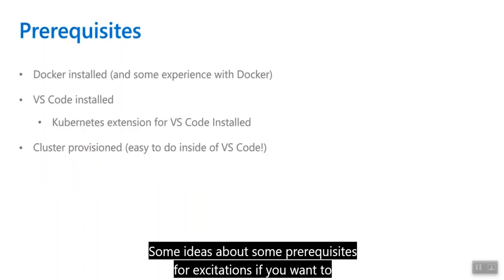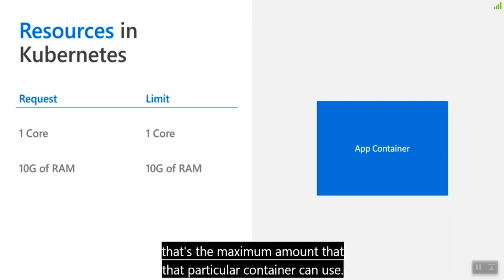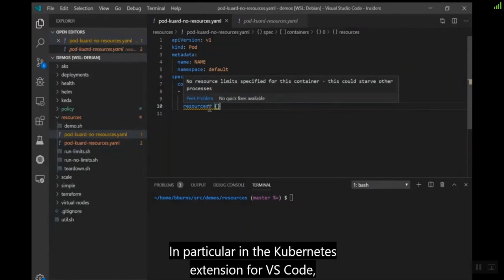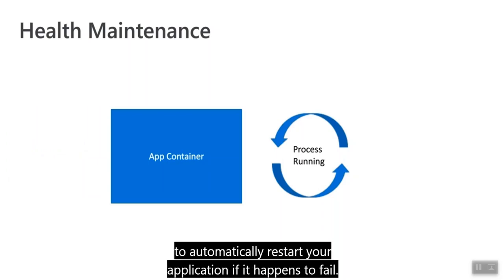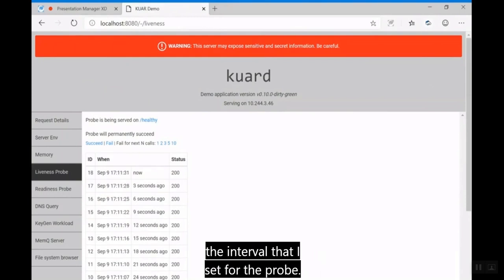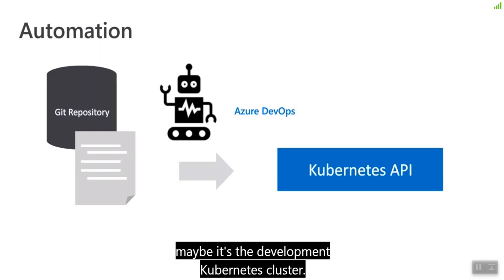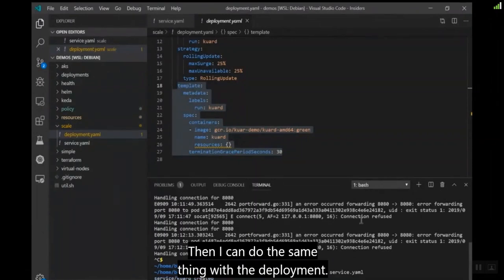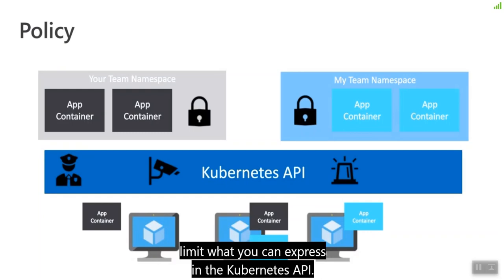Get Kubernetes Up and Running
Even though Kubernetes covers everything your compute cluster does—CPU, storage, networking, and more—, it doesn’t need to be intimidating. In this session, we’ll drill down into the essentials you need to know to get your app up and running on Azure Kubernetes Service (AKS) with the Kubernetes Event-Driven Autoscaling (KEDA) framework. You’ll walk away with skills you can use to help run your app on Azure safely and reliably